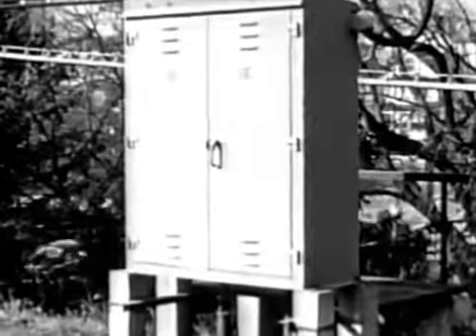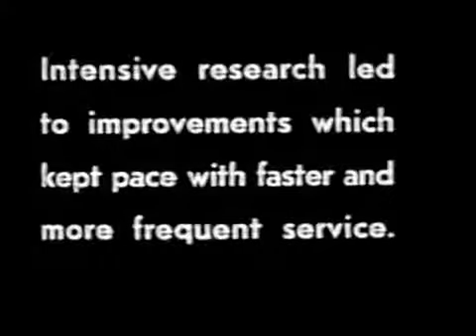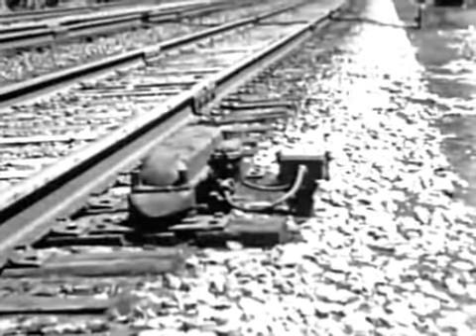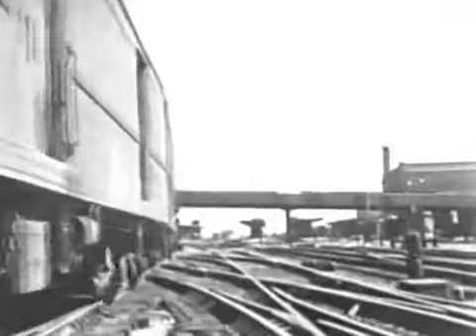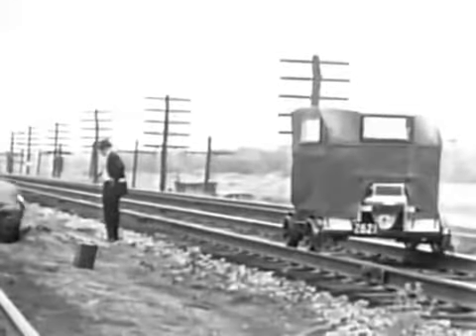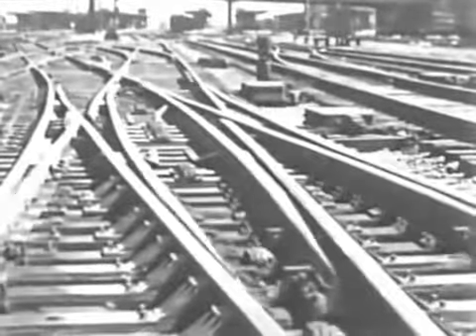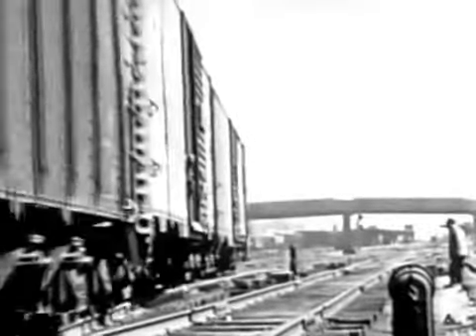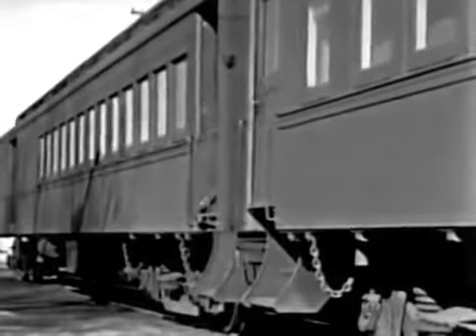New York Central Railroad: The Railroad Signal Running the Railroad CharlieDeanArchives - The Best D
An overview of railroad signals and related safe working systems used by the New York Central Railroad, as well as the ongoing improvements to the signalling .

Activities of the New York Central System during the early 1950s. Named trains such as the 20th Century Limited, Commodore Vanderbilt and Pacemaker .

Purchase a DVD or BluRay 2-Disc Set at Re-Mastered and Enhanced from HD and our original D-2 Broadcast Masters!! The Central was .